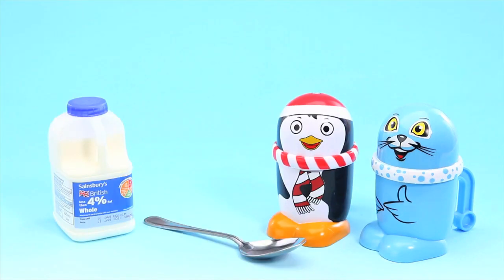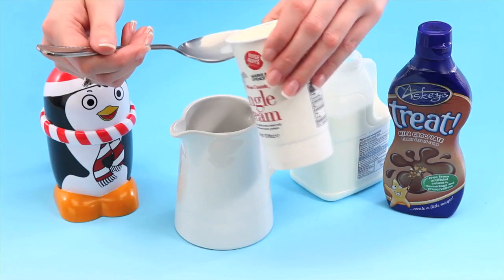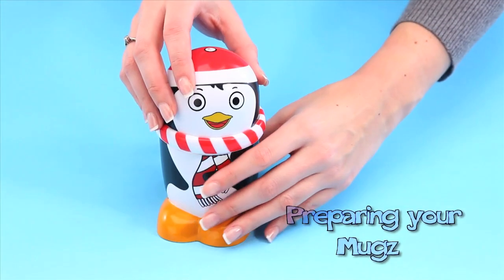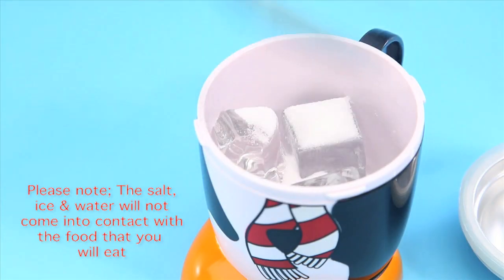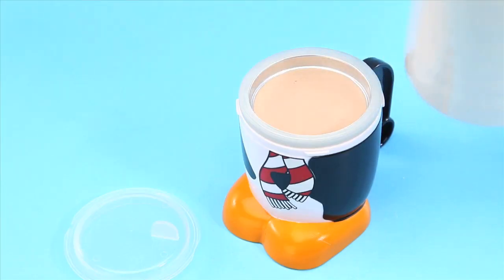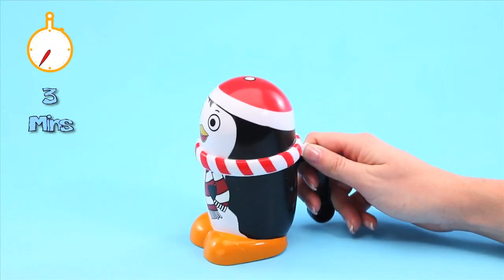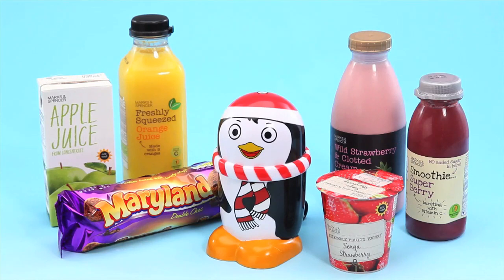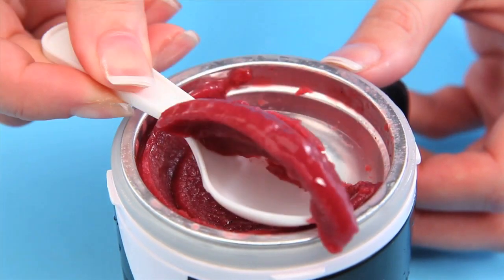Mugz Demo Sizzle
Mugz Demo Sizzle- How to make ice cream in less than 3 minutes